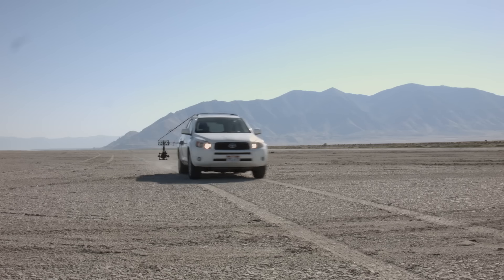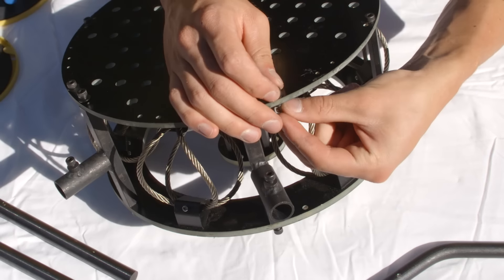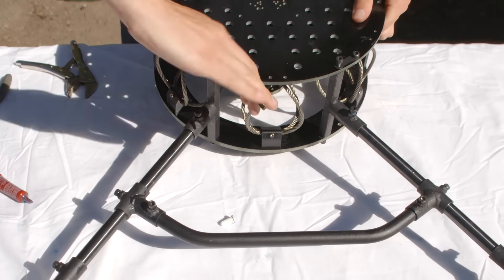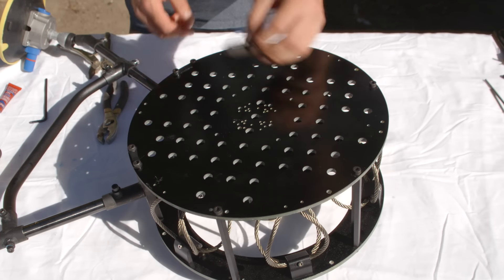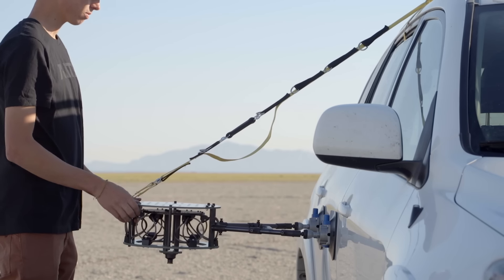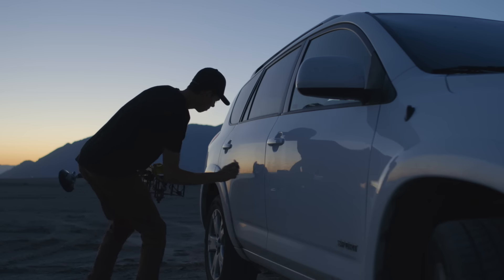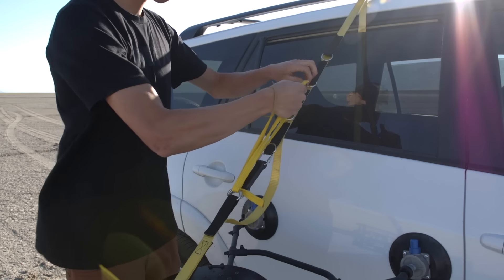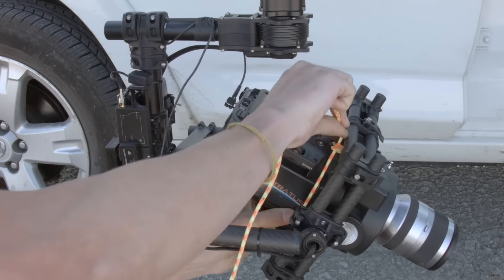CVI-U Quick Mount Build and Installation Instructions